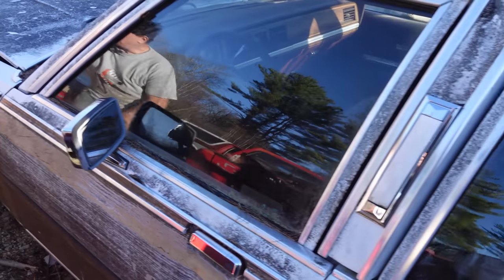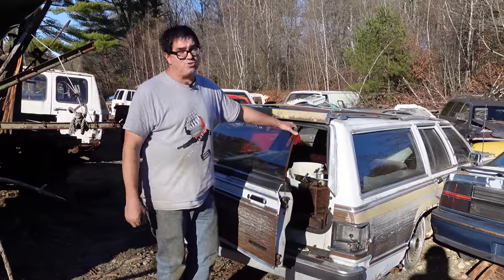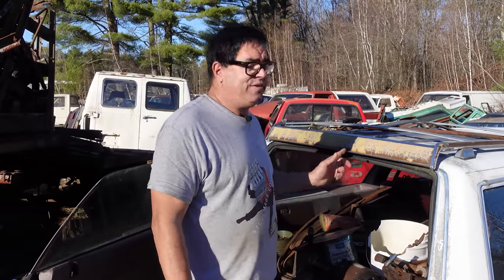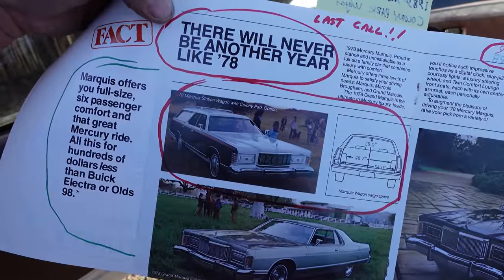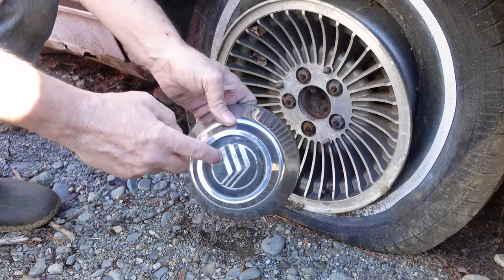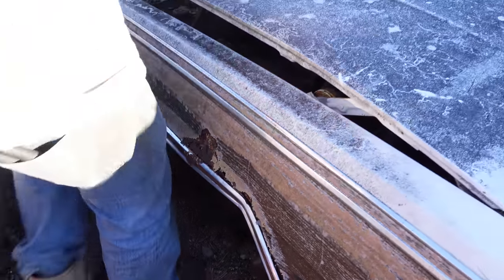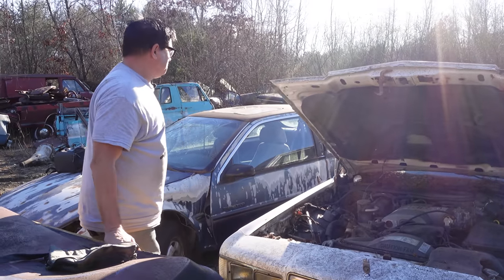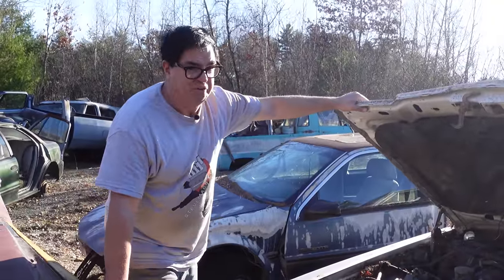The Griswold Family Truckster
With rugged body-on-frame construction and rear wheel drive, this 1989 Mercury Grand Marquis Colony Park was far better at hauling the family and pulling a trailer than the front-wheel-drive, unit-construction Mercury Sable station wagon of the same year. But don’t mistake the Grand Marquis’